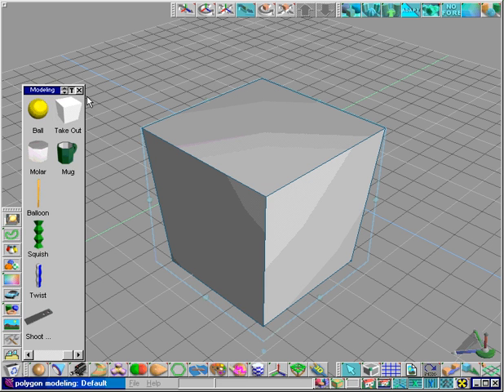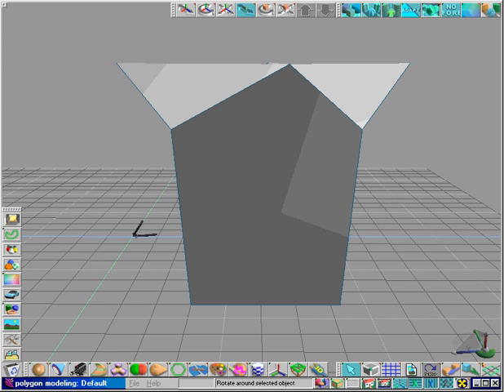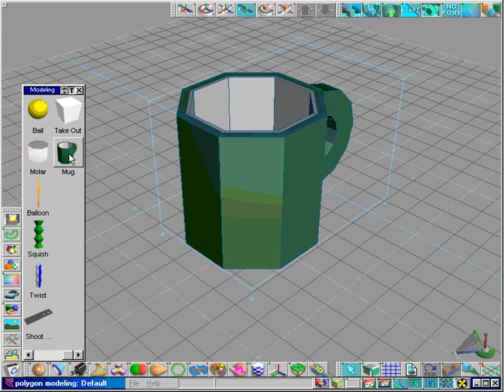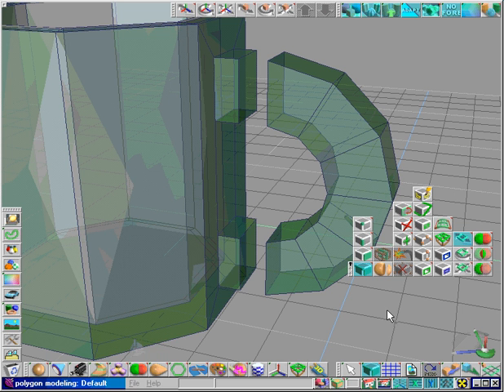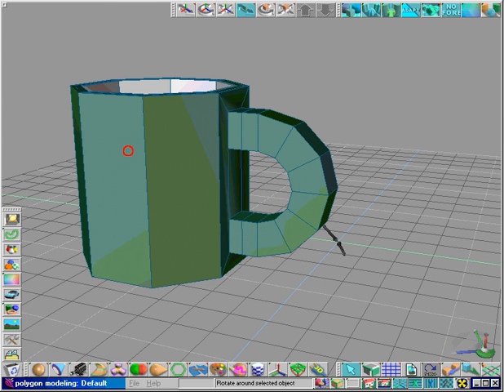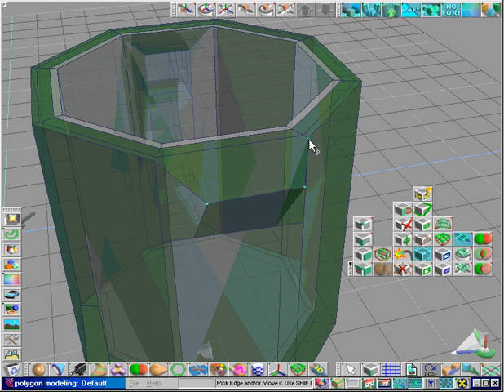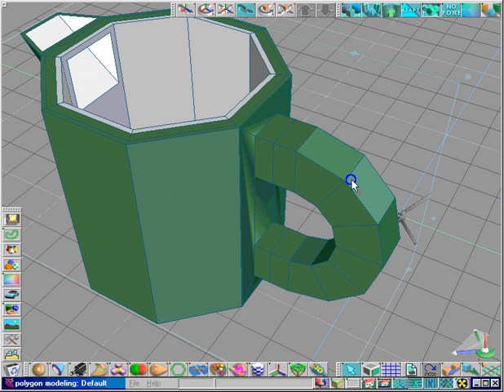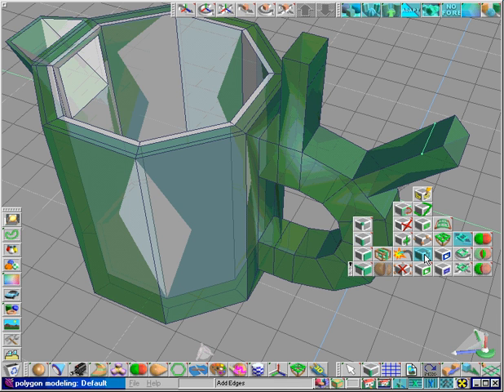Free chapter of Polygonal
This truly comprehensive introduction to Polygon Modeling teaches the basics of the Utility, Polygon and Edit tools. Each tutorial is packed with tons of features and even expert users will be surprised by some of the 'hidden" features.